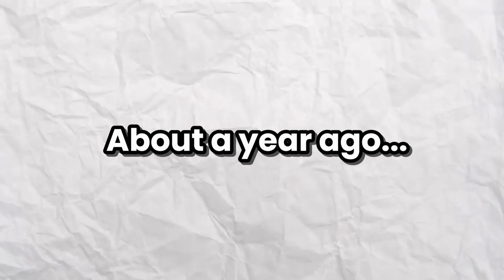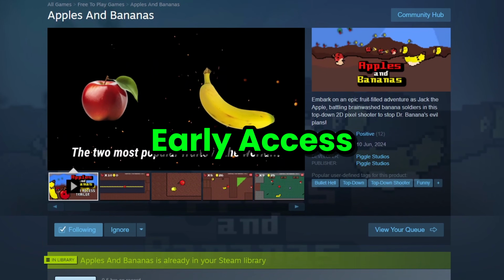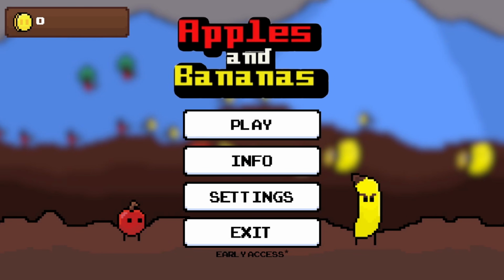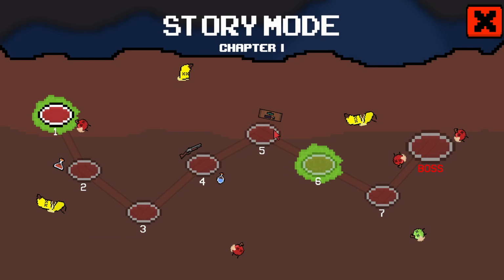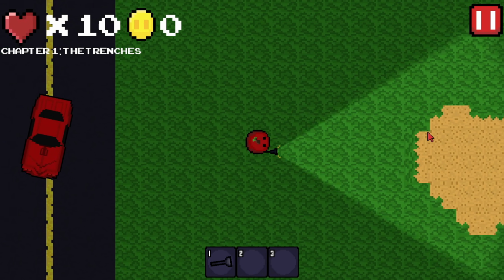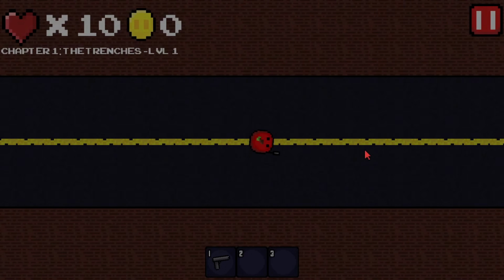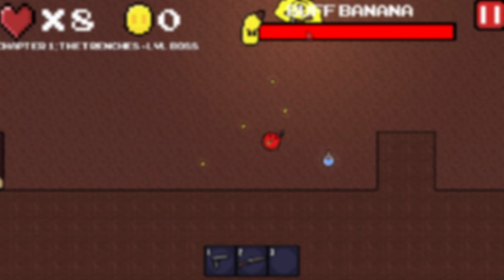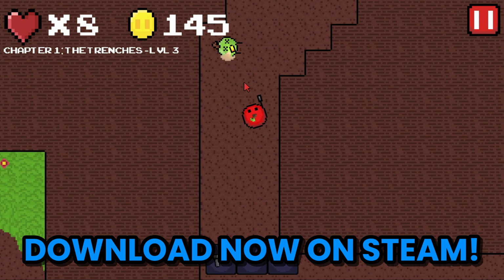I Fixed My 1-Year-Old Game